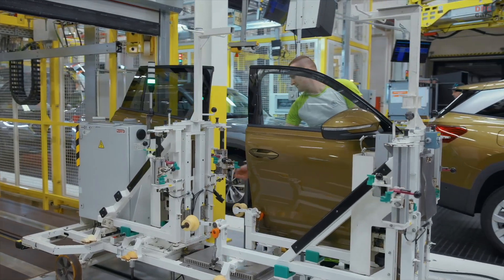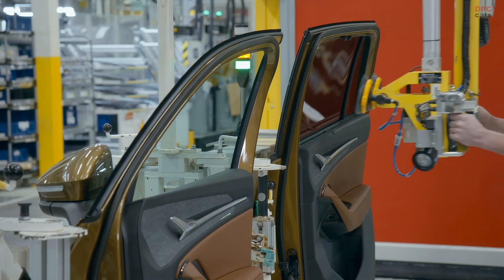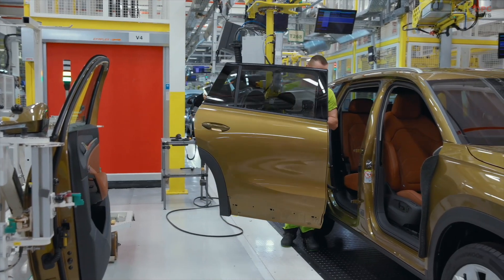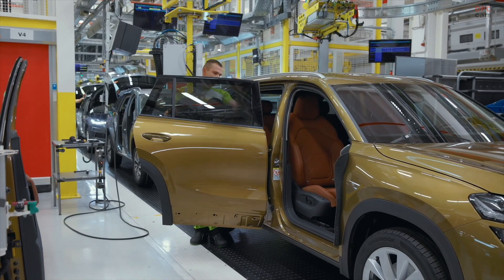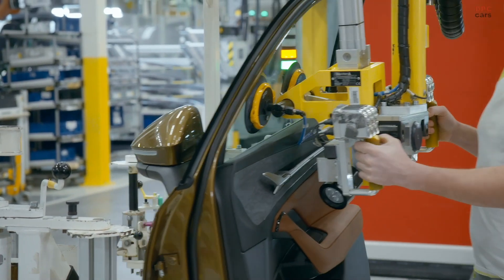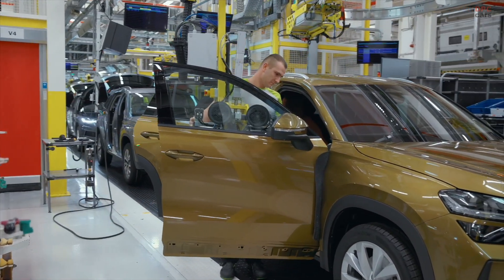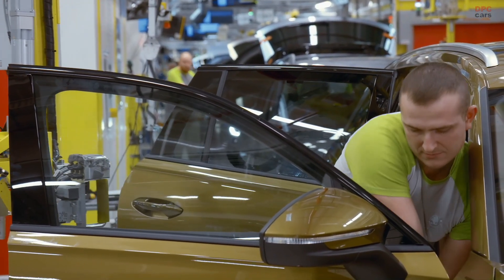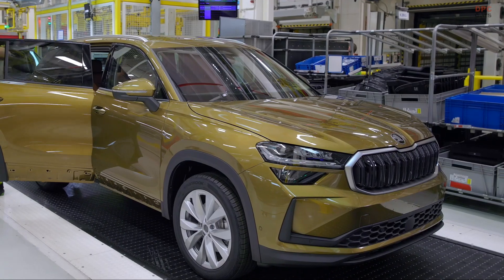Doors Install On New Škoda Vehicles at The Factory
Take a look at how Škoda vehicles come together, step by step. One of the final tasks on the assembly line is putting on the doors. In this episode of the "Minutes from Car Production" series, you’ll see how this crucial stage is handled.

As the car is being built, workers are constantly adding different components inside the vehicle. Because of this, the doors are among the very last parts to be installed. They are fitted as complete units, meaning they already include the glass, interior trim, and all the electrical systems. What’s really interesting is how the worker uses a manipulator arm to grab the door from the inside, almost as if they’re about to enter the car with it. Starting with the rear doors, they are attached, and the electrical connections are plugged in.